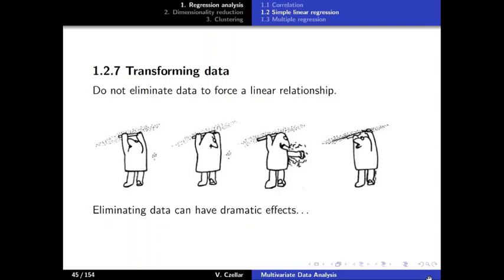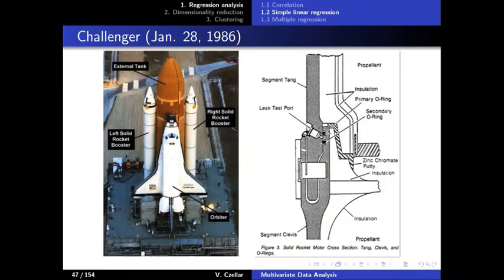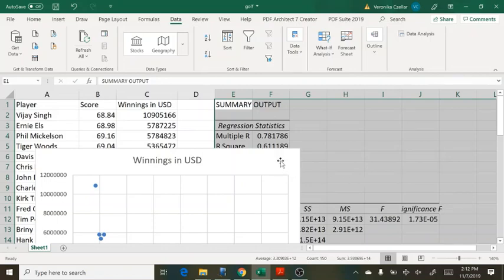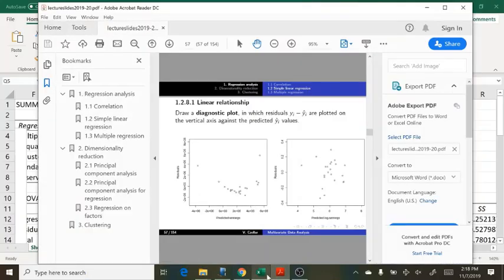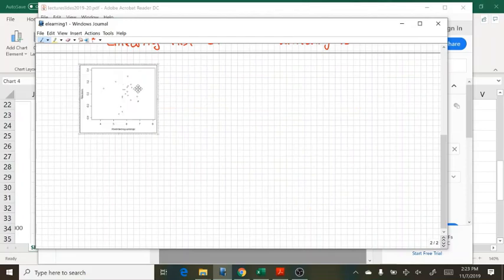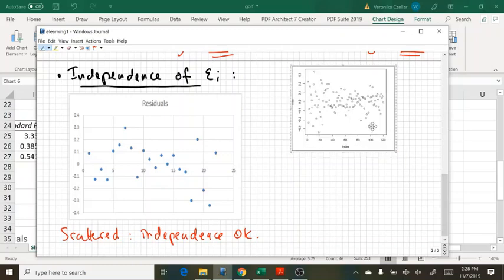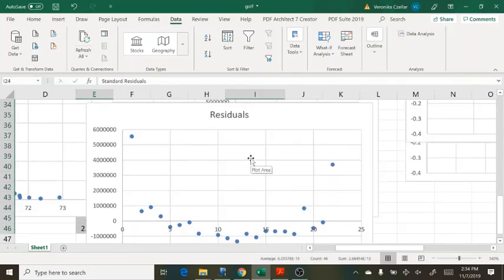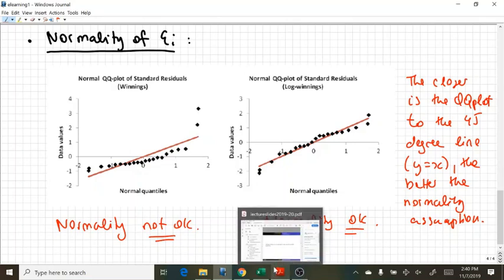Data Transformation and Assessing Assumptions in Regression Models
How to use linear regression models in the presence of nonlinear relationships? How to check linearity, homoscedasticity, independence and normality assumptions using visual displays?